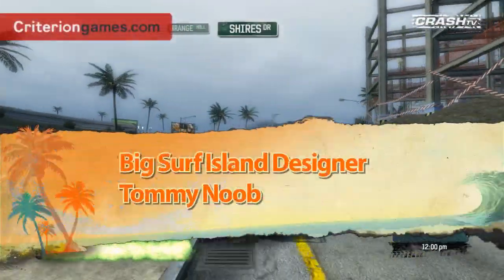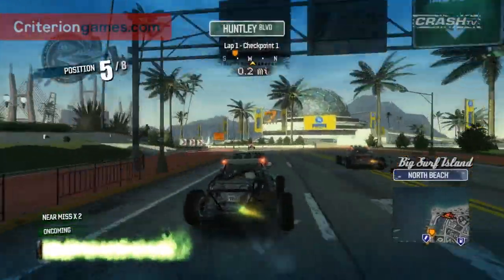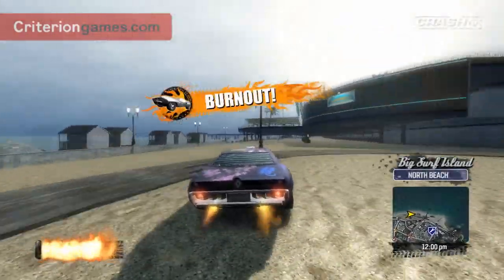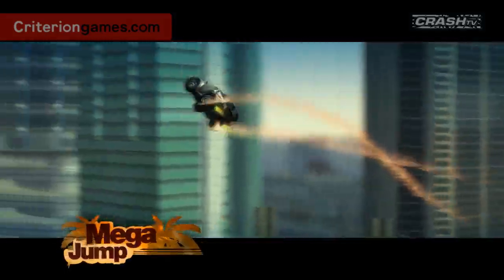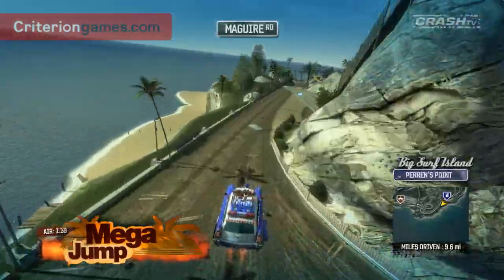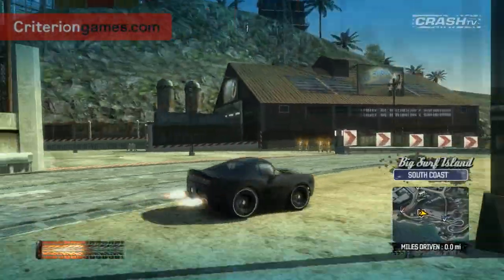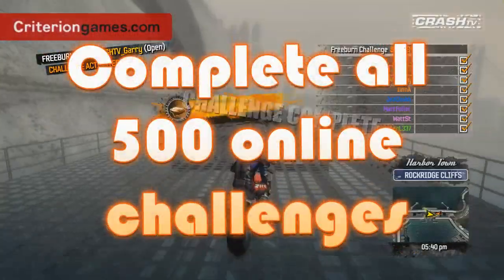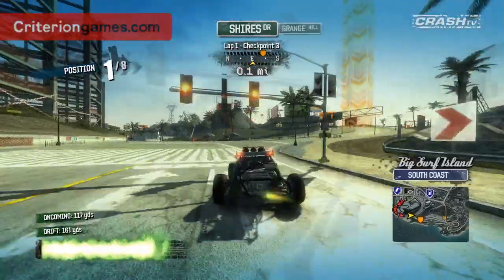Burnout Paradise Big Surf Island How To Unlock All 9 New Cars - CRASH TV 35 -Diamond P12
Tommy Noob shows you how to unlock all 9 new Island cars including the Diamond P12.